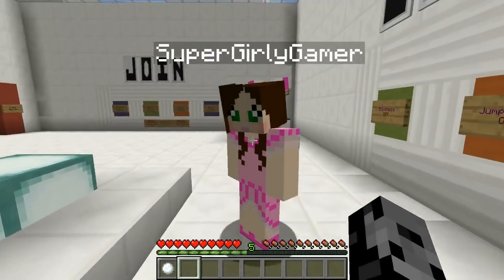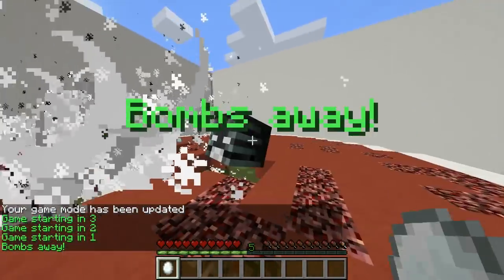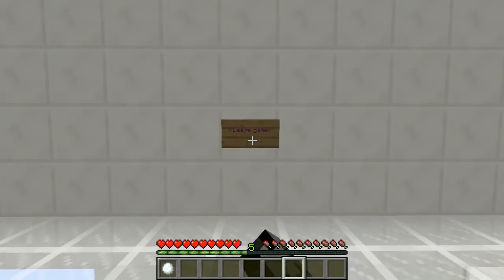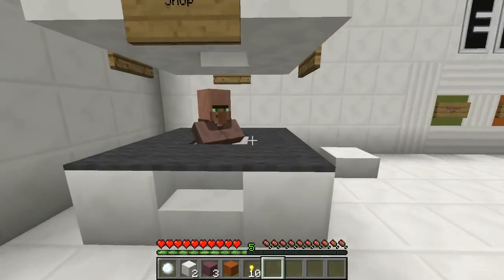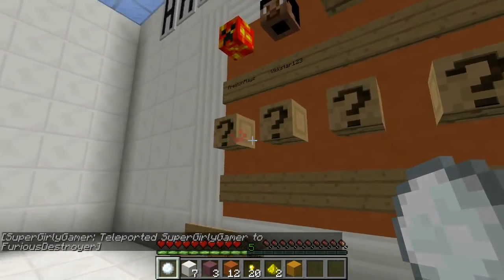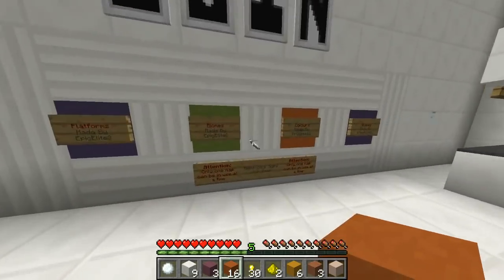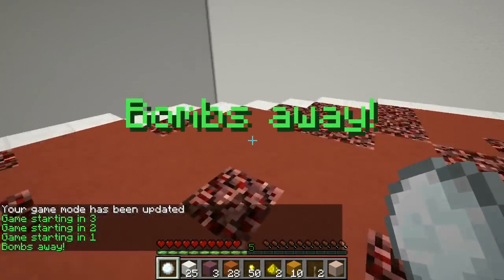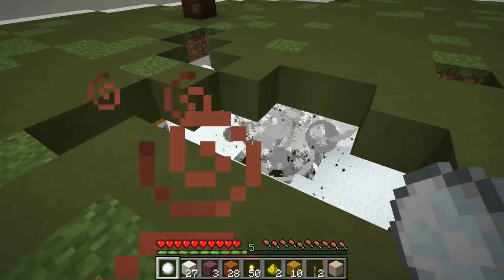Minecraft: EXPLOSIVE SNOW BOMB MASSACRE! (ULTIMATE SPLEEF BATTLE) Mini-Game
Who will win the snowball massacre?!

In this Snowbomb Spleef Mini-Game:
Jen and I will be playing Spleef with special effects on 4 different maps. We must throw explosive snowballs at each other to try to win!